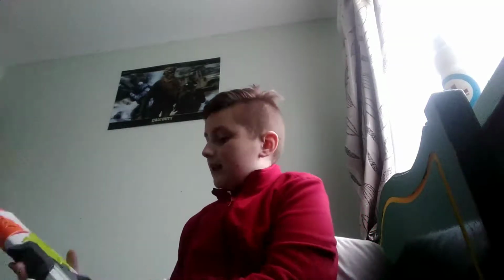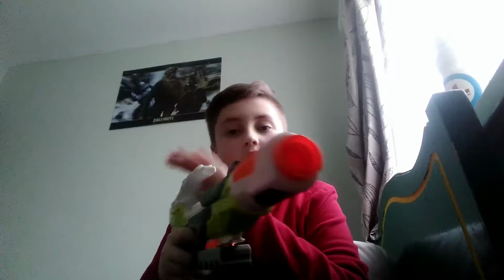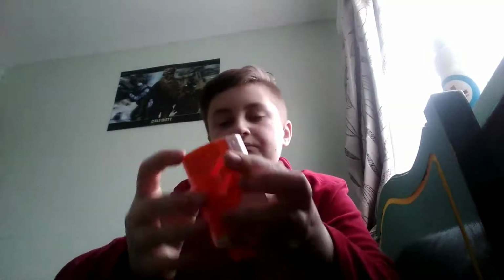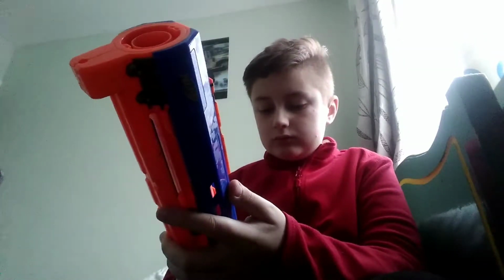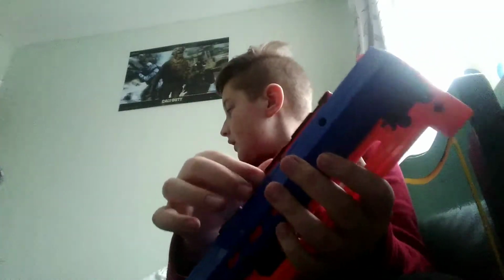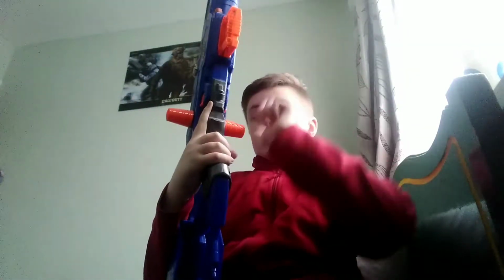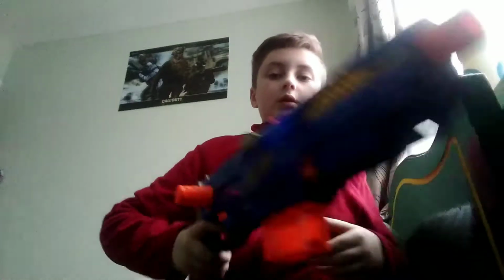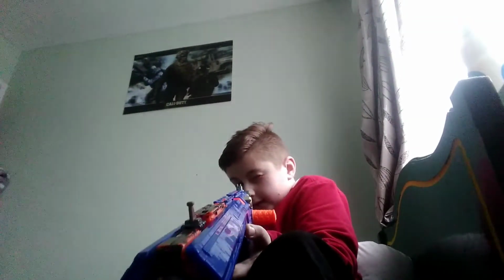New nerf guns from Amazon enjoy